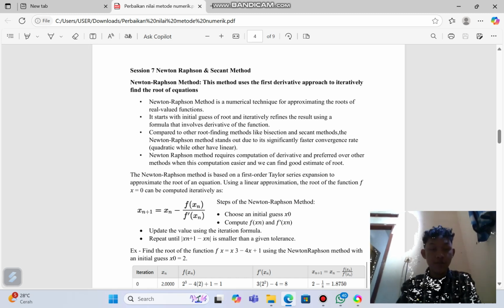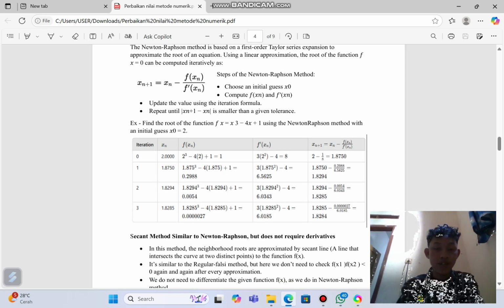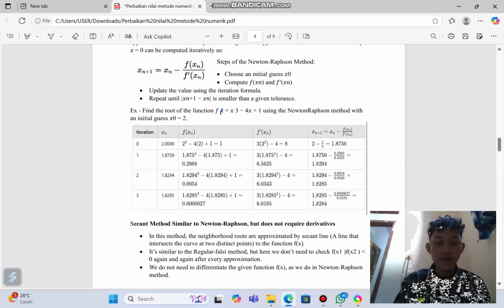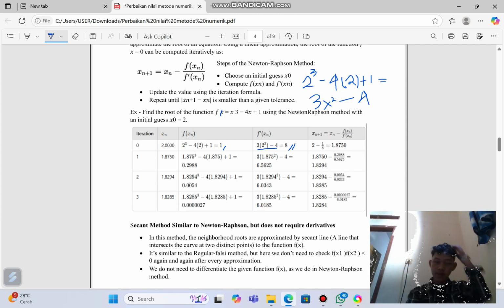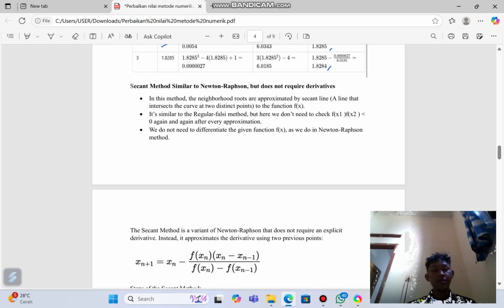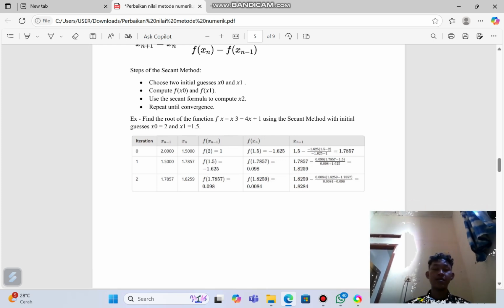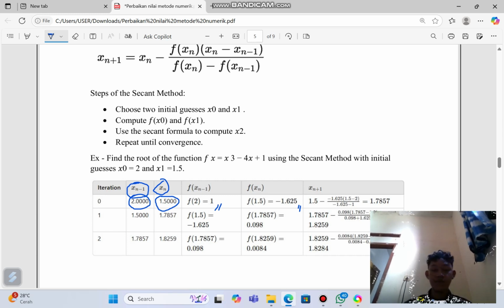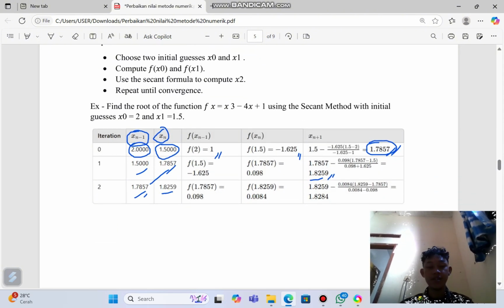perbaikan metode numerik